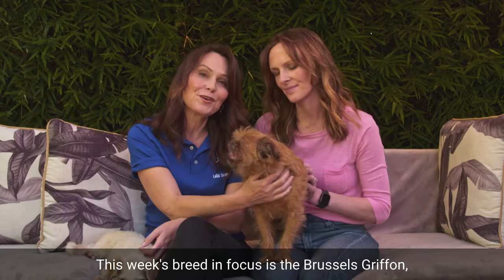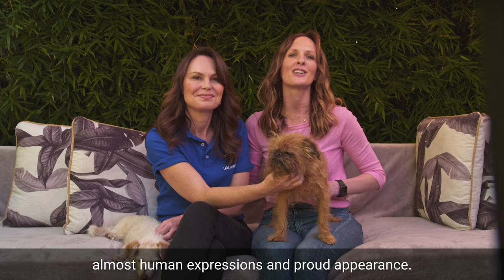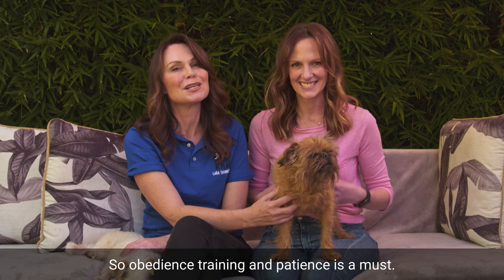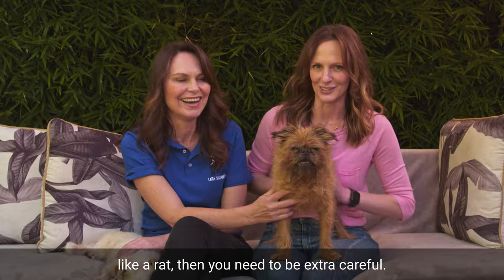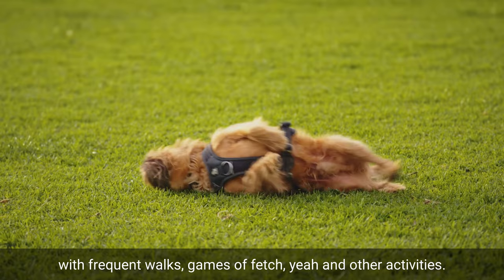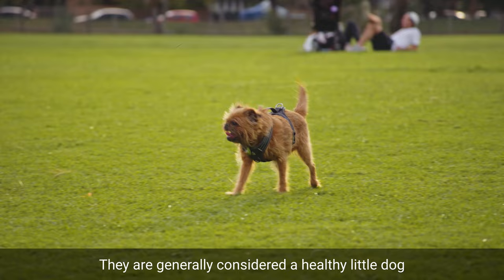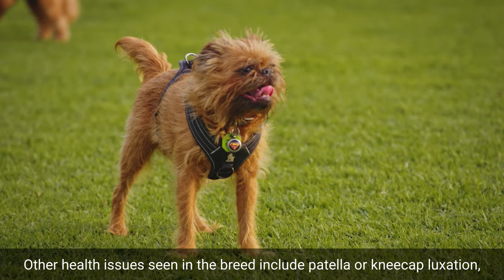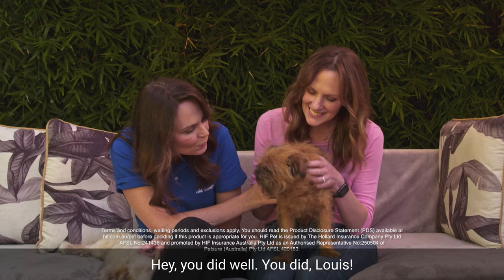Brussels Griffon Breed Profile - Expert Dog Training & Dog Health Tips | S6 Ep6 | Pooches at Play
This week's breed in focus is the Brussels Griffon. Dog trainer and dog behaviourist Lara Shannon and Veterinarian Dr Melissa Meehan share all you need to know about this toy breed, originally bred to hunt and kill rats, originating from the Belgian city of Brussels. Helping to share the Brussels Griffon story is Louis, complete with the trademark beard, almost human expression and proud appearance that the Brussels Griffon is known for.

Brussels Griffon dogs are super eager to please and bond well with their owners, making them great little companions. However, they do need an owner that will devote time and energy to them, as they don't do well when left alone for long periods.

The usual lifespan for a Brussels Griffon is about 12 to 15 years. Veterinarian, Dr Mel provides her professional advice about possible diseases that can affect the Brussels Griffon. Find out which type of diseases or illnesses they are prone to as well as how to detect and treat them. Having either a smooth and silky or a rough and wiry coat, Lara explains they require a great deal of grooming and also need to be regularly clipped to keep their coats in top shape.

So, if you're an owner of a Brussels Griffon or considering becoming one, this is a definite must-see video!